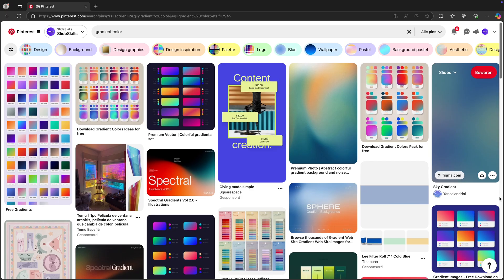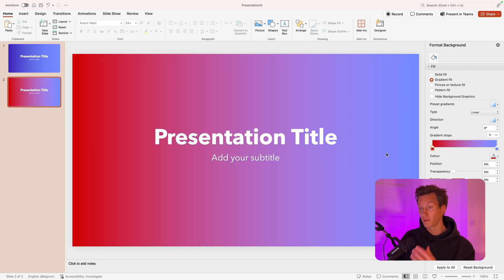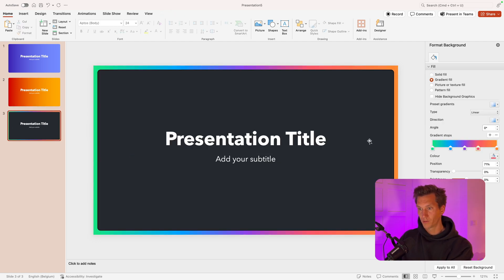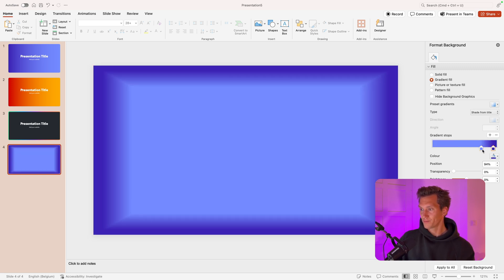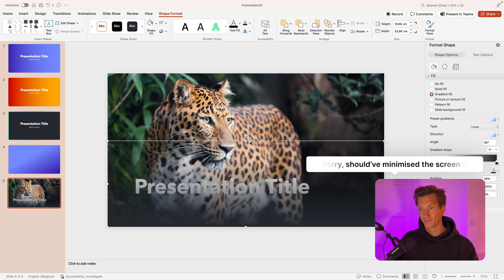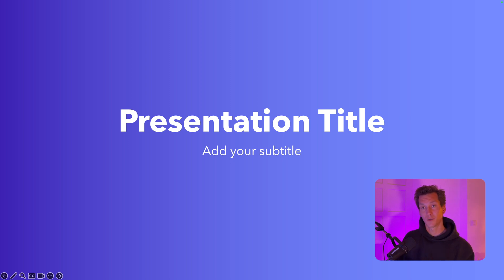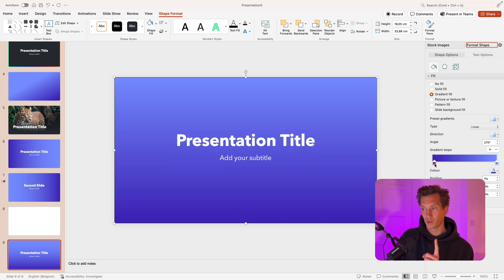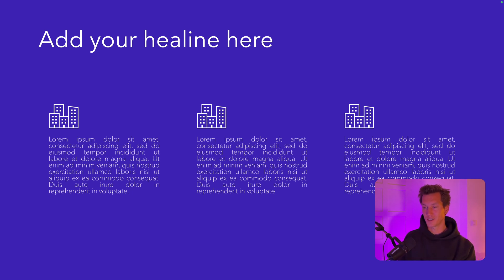How to Use GRADIENTS Like a PRO in PowerPoint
⏰ Timecodes ⏰
00:00 Introduction
00:17 Colors
03:10 Multiple Colors
05:19 Type of Gradient
07:19 Transparency
10:05 Transitions
12:01 Combining it all
15:35 Conclusion